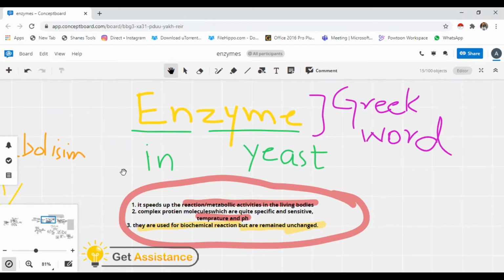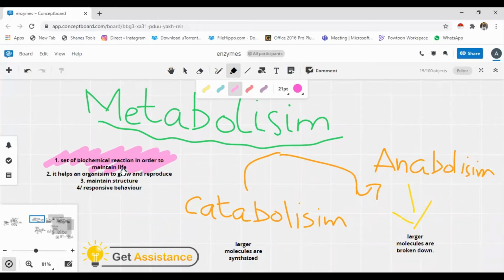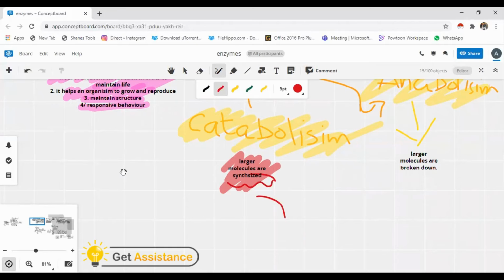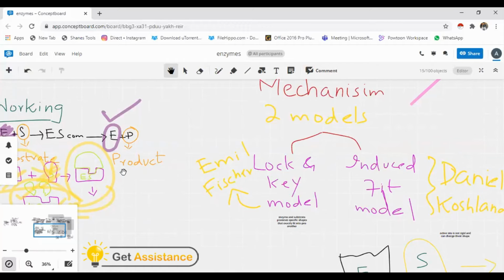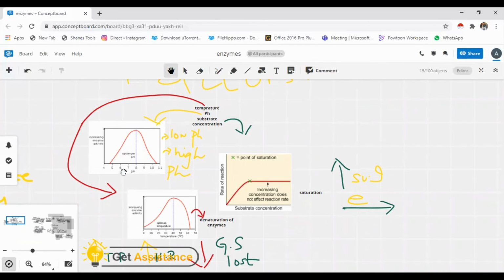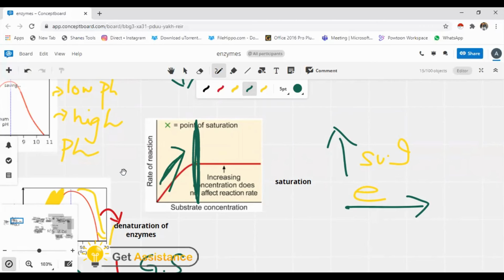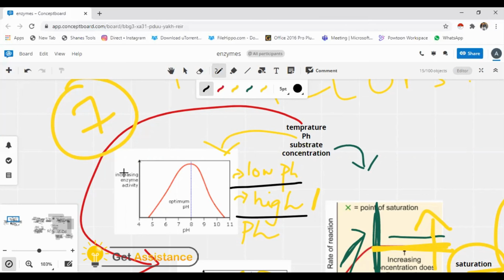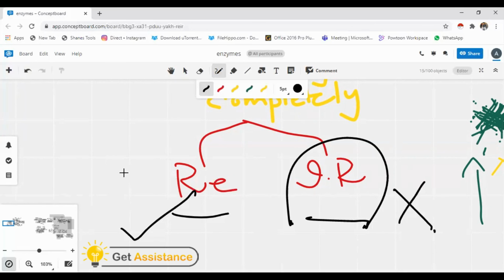Biochemistry Online Lecture | Get Assistance Online Lecture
In this lecture we covered Concept of Biochemistry, Basics of Enzyme, Parts of Enzyme, Metabolisim, Catabolisim, Anabolisim, Biochemical Reaction and Inhibitors.